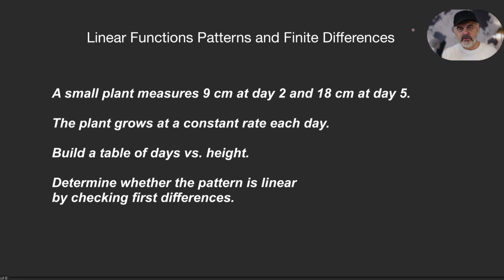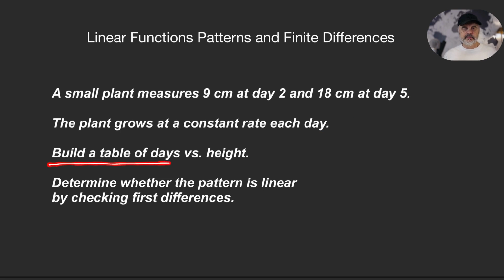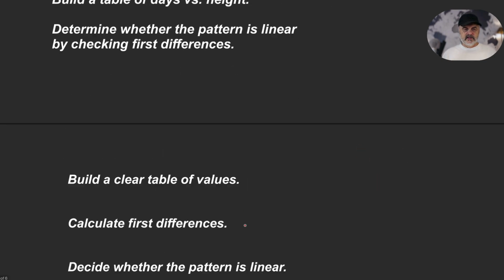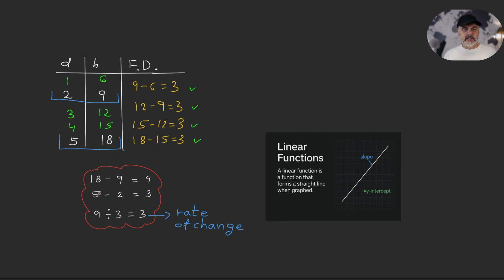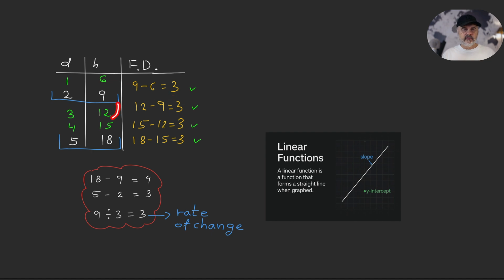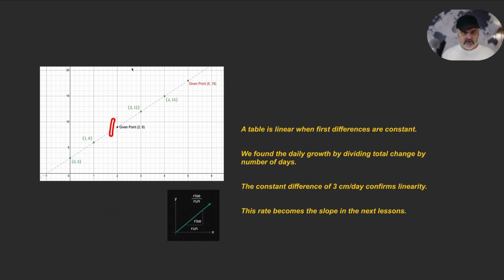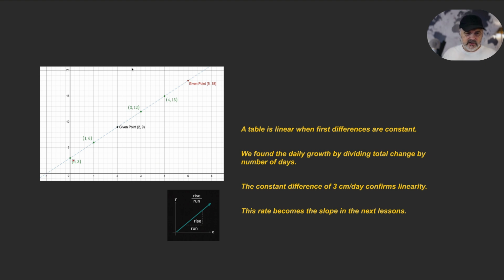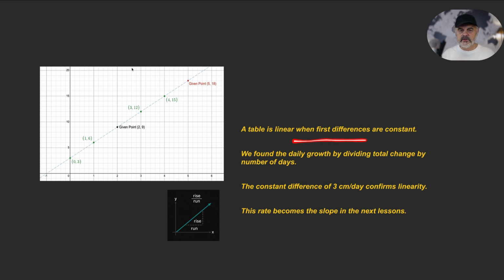How to Spot Linear Patterns Quickly from Tables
In this lesson, we take the pressure out of identifying linear patterns from tables.

You’ll learn the one idea that makes everything simpler: constant first differences.

We start slow, build confidence, and make sure every step is crystal clear.

You’ll see how to test whether a pattern is linear, how to calculate the rate of change, and how to read patterns even when the numbers aren’t small.

We look at what students often miss, and we correct those misunderstandings right away.

You’ll get two worked examples: one friendly, one slightly more challenging.

You’ll also see how this connects to slope in the next lessons.

If linear tables have confused you before, this video will give you clarity, direction, and calm.

We finish with a small exit-ticket challenge so you can check your understanding.